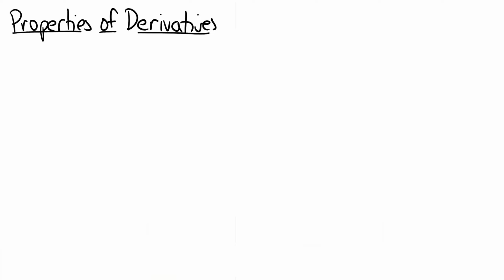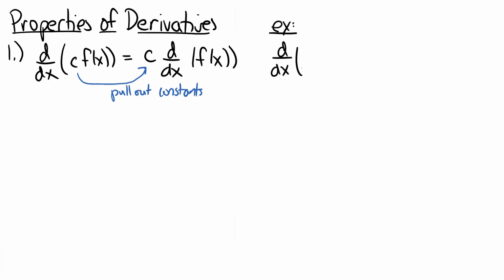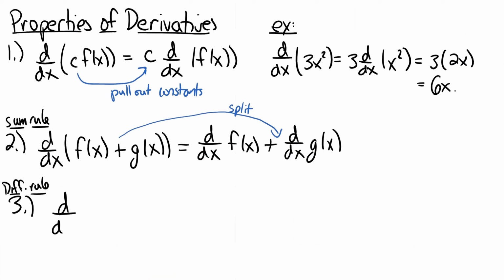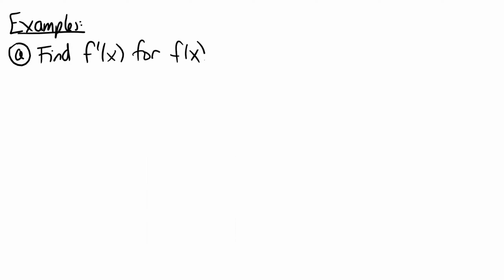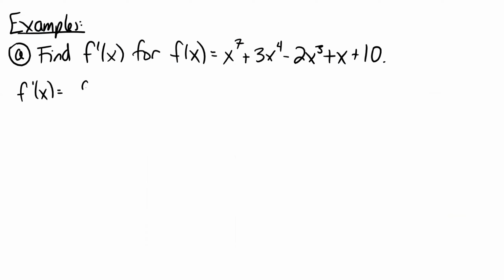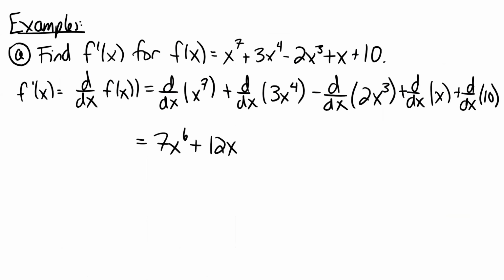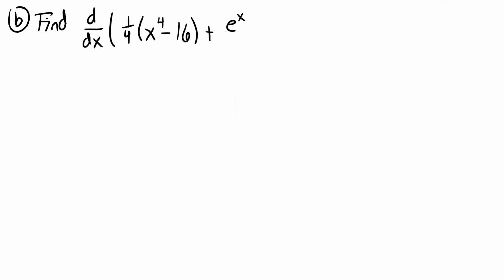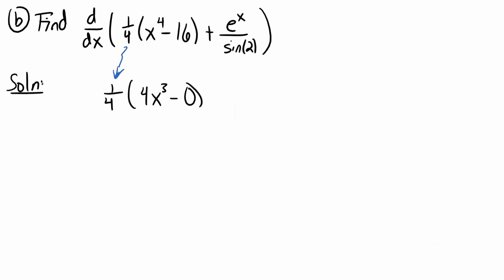Calculus 1 - Sum and Difference Rules for Derivatives